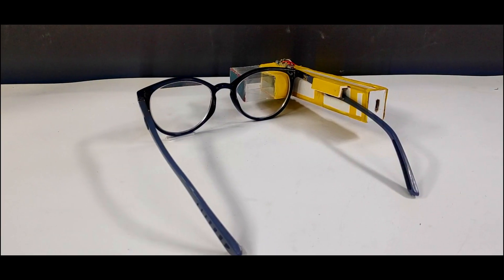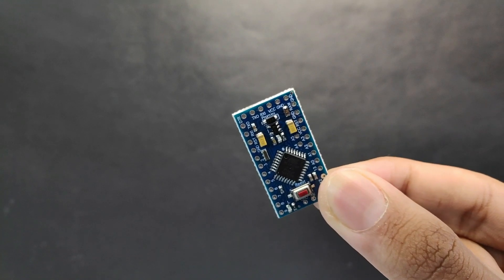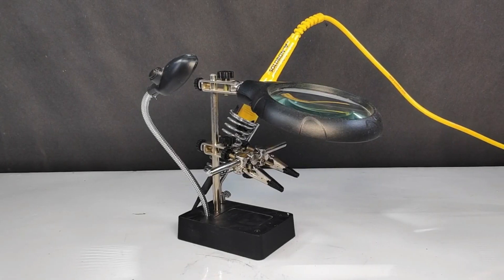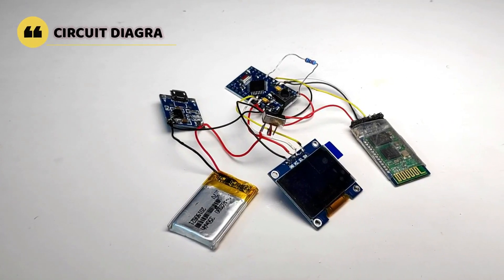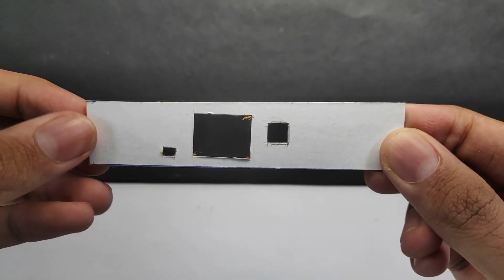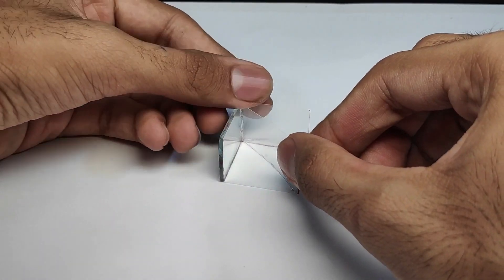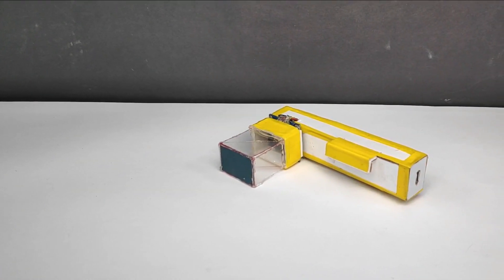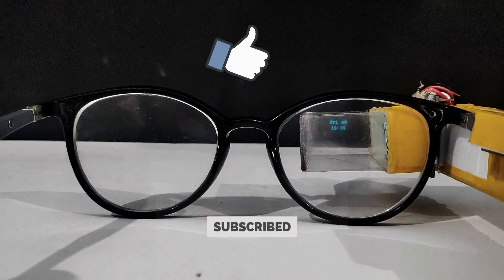How to make Smart Glasses at home easy.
⭐Don't forget to visit PCBWAY-

Hey, what's up guys in this video I will tell you How to make Smart Glasses at home easy.

This is a quite interesting project! if you want to make it just follow my steps.

ABOUT MY CHANNEL  - I created this channel to share exciting videos of projects, cars, unboxing, easy DIY projects to share with you I hope these projects will be helpful for you to create something new. Also, your feedback in the comment section will help me to create something new for you. Make sure that you subscribe to my channel to be a part of the creative journey. please leave a comment and hit on like button and share my videos and don't forget to subscribe.

Regards,
DIY Perfect.